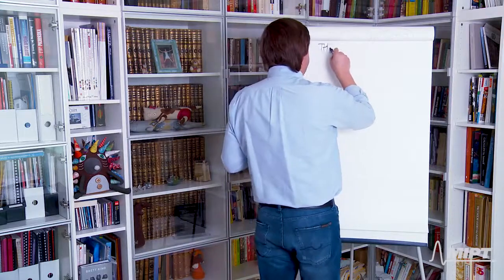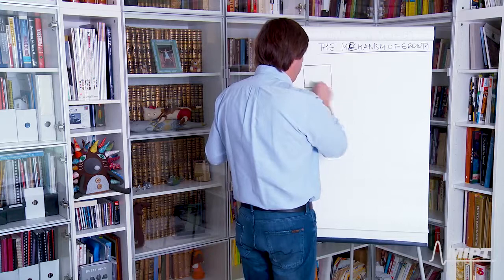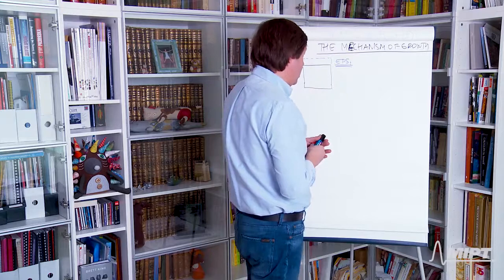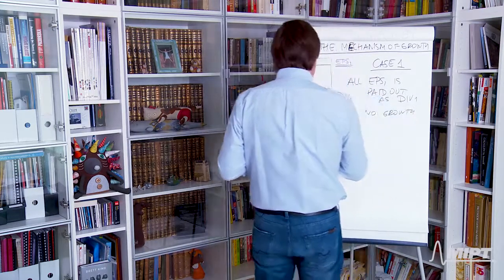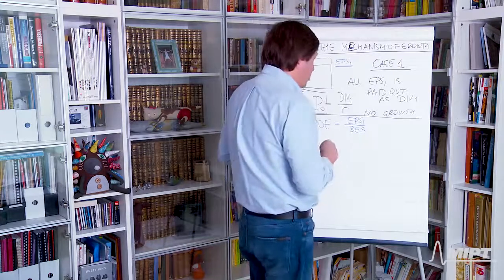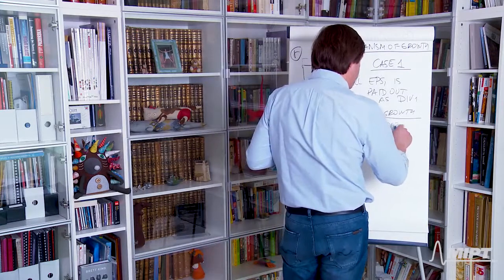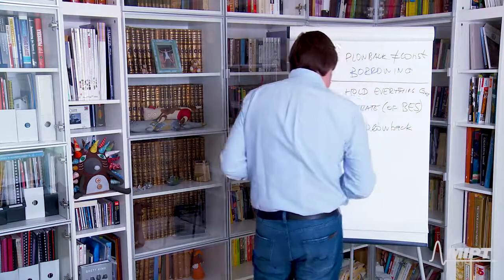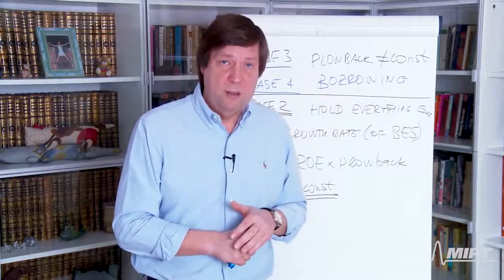2.8. The model of growth. PVGO - Principles of Corporate Finance – A Tale of Value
Link to this course:
2.8. The model of growth. PVGO - Principles of Corporate Finance –  A Tale of Value
Understanding Modern Finance Specialization
The study of Corporate Finance seems to be a very generic part of business education. Still, it either falls in the trap of intimidating formulas or is superficially journalistic. Both extremes preclude the understanding of the core finance ideas, concepts, and models.
This Course is an attempt to avoid the above extremes. We discuss the core basis and mechanisms of modern corporate finance in a learner-friendly way. We will analyze the market’s most fundamental problems, realize the intrinsic interests and preferences of investors, reveal the true meaning of specific financial terms, and uncover important issues that are so often ignored in choosing and valuing investment projects.
The learners will gain insight into the essence of corporate finance. They will be able to use the obtained knowledge and skills to successfully advance in their career at a financial institution, as well as in the area of financial management at non-financial businesses.

Week 2 of the Course is devoted to the applications of NPV. In the first part of the week we use NPV to study riskless debt. Of special attention will be the challenges in valuing even riskless bonds. We discuss bond parameters and the special role of yield to maturity. Then we demonstrate how the NPV approach helps determine spot and forward interest rates.
2.8. The model of growth. PVGO - Principles of Corporate Finance –  A Tale of Value